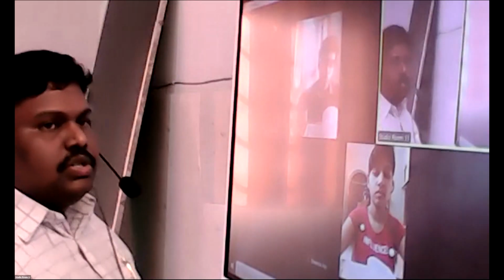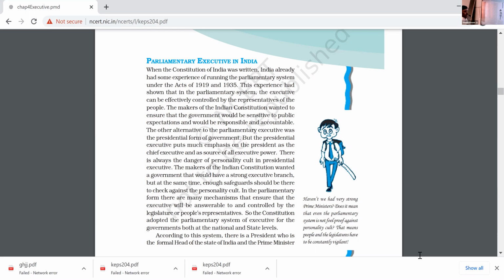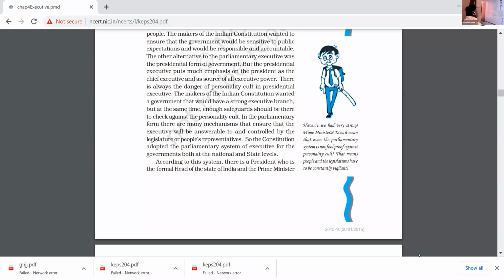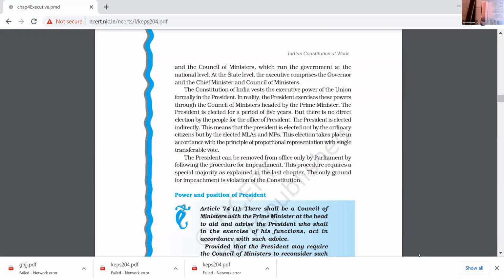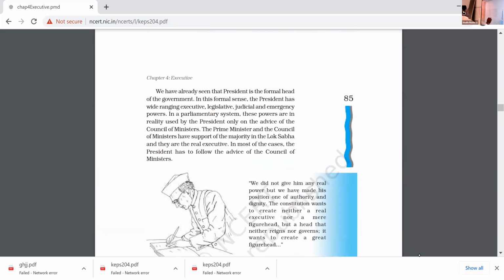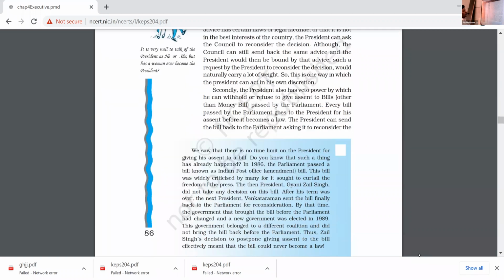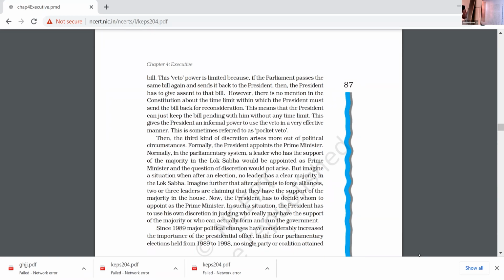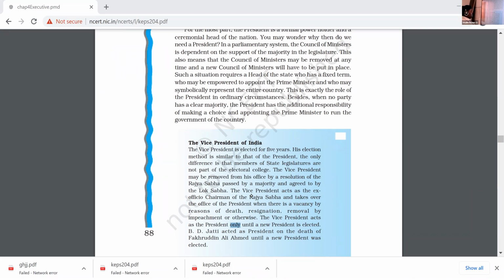Dr.Raju Davis International School |CLASS 11 POLITICAL SCIENCE PART3 | 08-01-2021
CLASS 11 POLITICAL SCIENCE PART3 EXECUTIVE